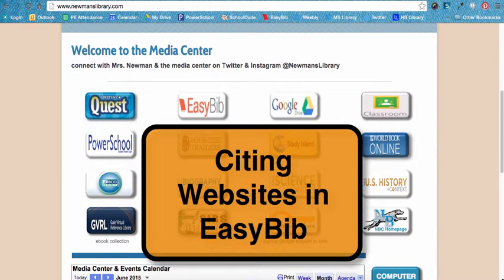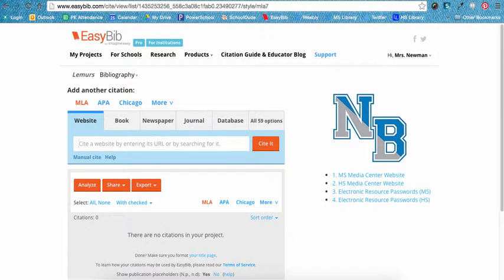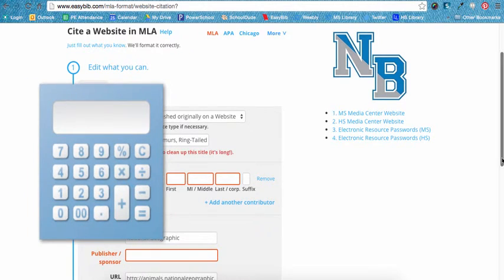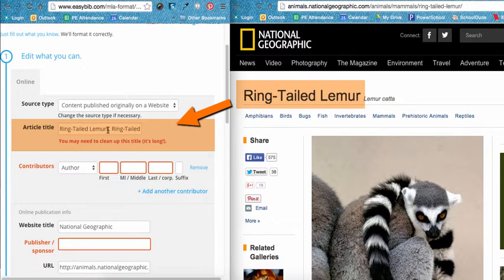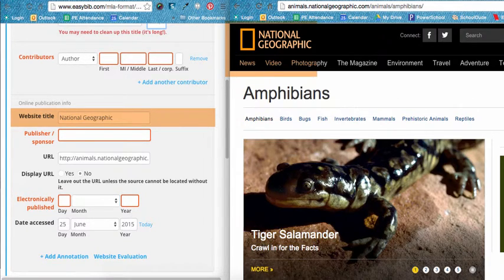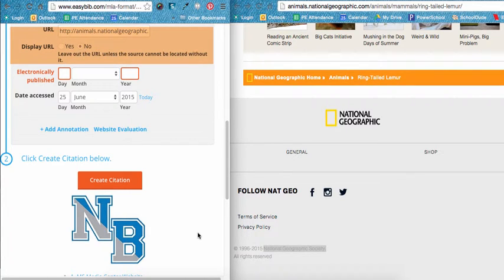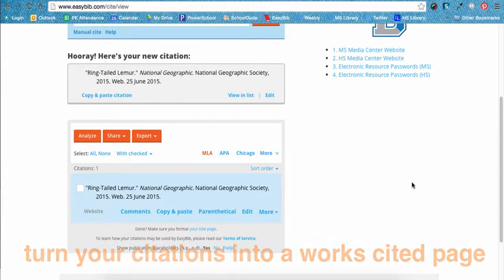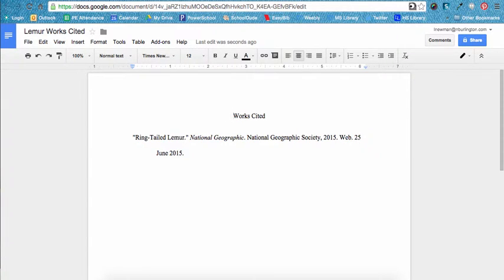EasyBib Auto Cite Website Tutorial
Learn how to use EasyBib's auto cite feature to cite a website and turn any citation(s) into a properly formatted MLA works cited page.

I know the video is long, but it is so important to walk you through the information for citing a website, piece by piece. The auto cite feature in EasyBib is great, but it's not perfect by far. Educate yourself on how to fill in the correct information for citing a website so you will always be successful!